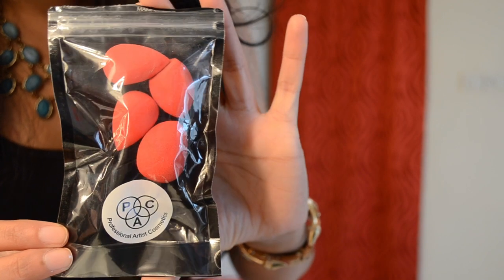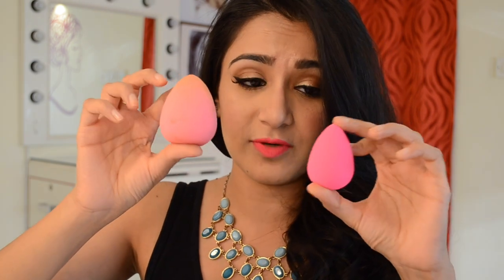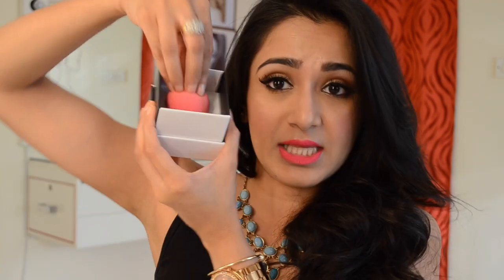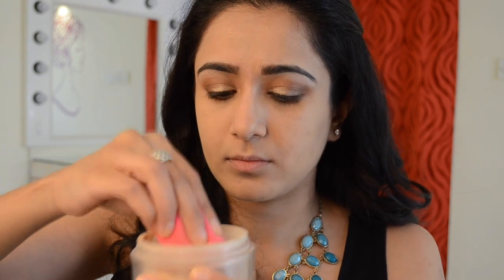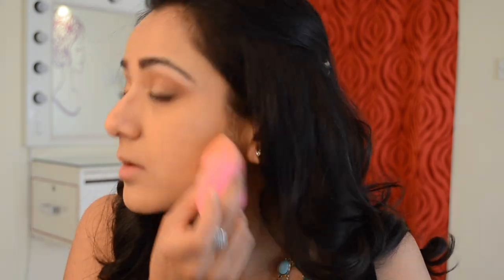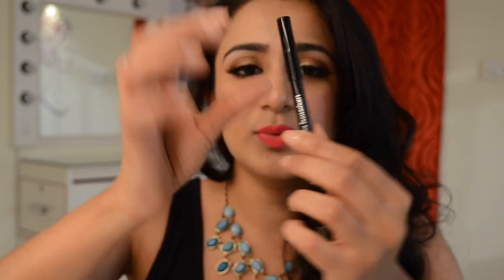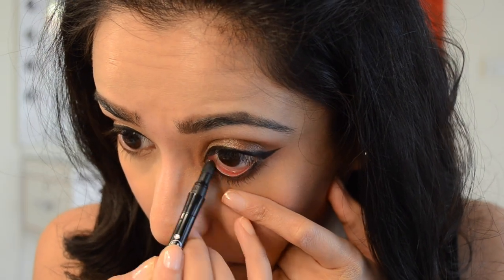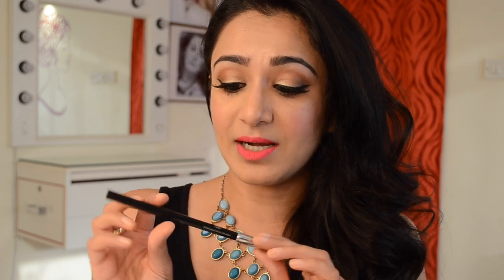PAC Beauty Blenders & Eyeliners | Review & Comparison with the Original Beauty Blender.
PAC Products Mentioned:

PAC Mini Beauty Blender - Pack of 4 INR 385/-

Other Products Used:
Urband DEcay NAKED skin Concealer - Medium Neutral
L'oreal Infallible Foundation - Vanilla
Chanel Poudre Libre Universelle - 30 Translucent
Bobbi Brown Pot Rouge - Pale Pink

S N A P C H A T: tejasvini21

Location: Tejasvini Chander - Hair & Makeup Studio
Special Thanks to Feroze Kapoor for being awesome. :)